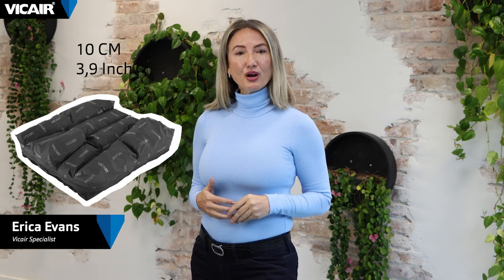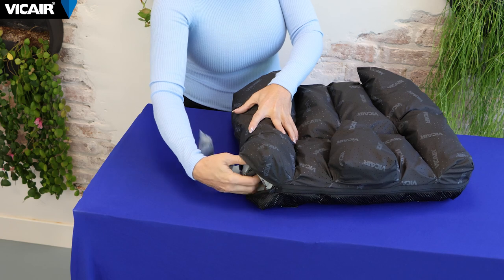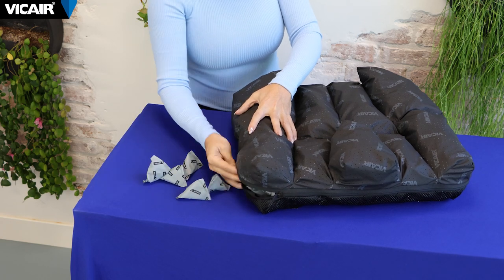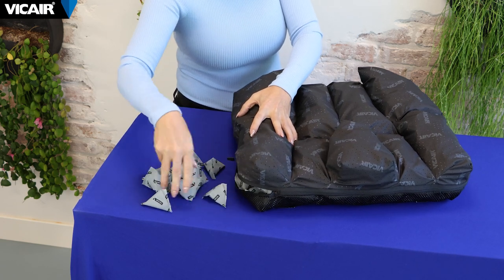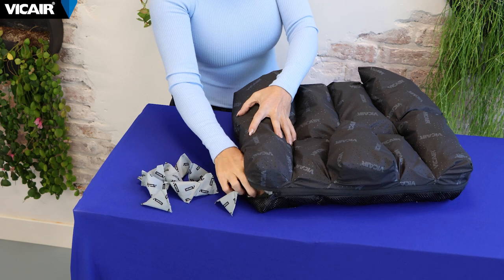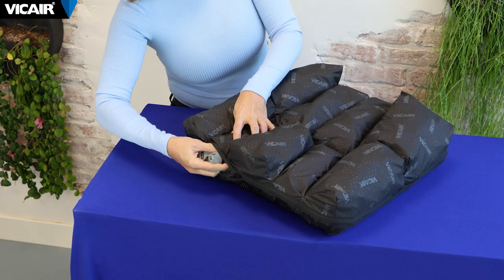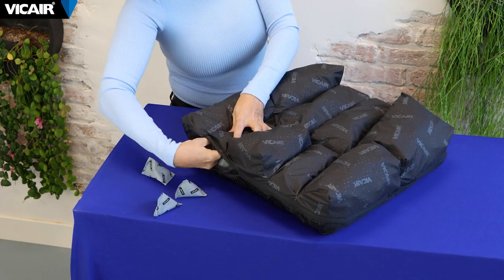How to adjust a Vicair Vector O2 wheelchair cushion for one side foot propulsion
In this video, we demonstrate how to adjust a Vicair Vector O2 wheelchair cushion for one side foot propulsion.

Watch this step-by-step guide to enhance propulsion efficiency and user comfort with your Vicair Vector O2 wheelchair cushion.